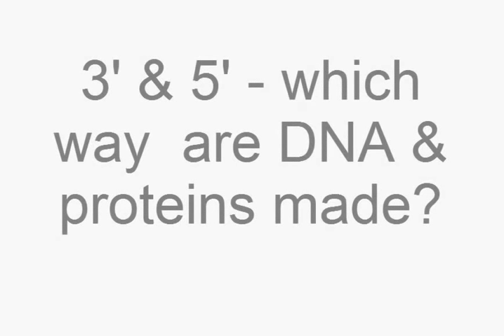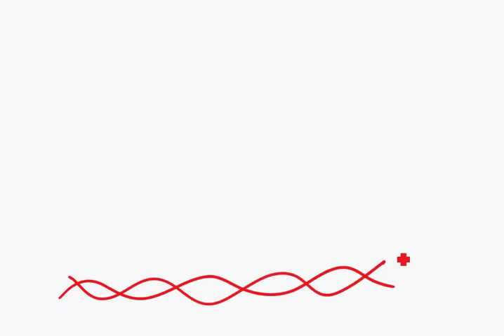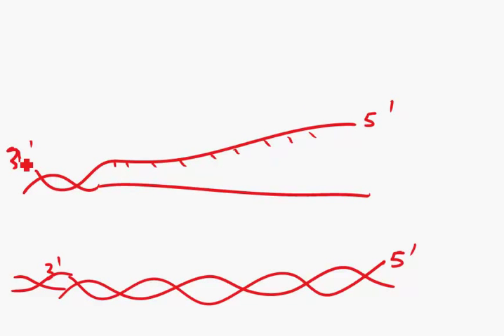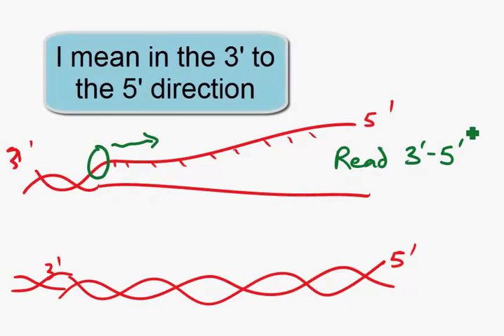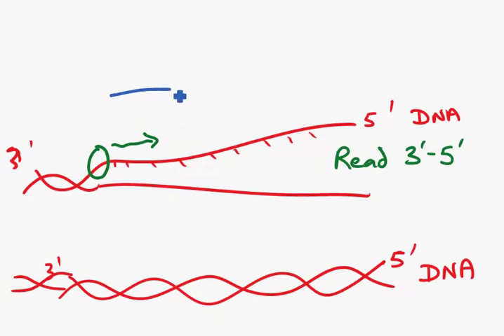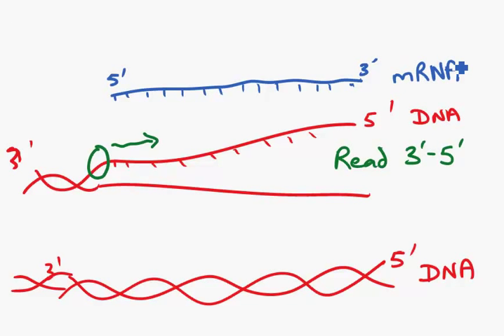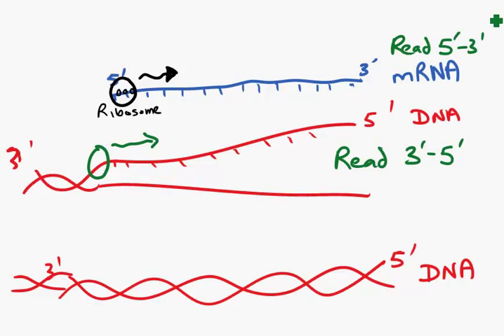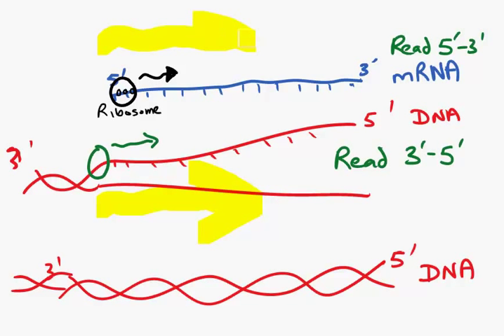DNA and protein synthesis direction - 3' or 5'.mp4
An overview of when synthesis is in the 3' to 5' direction & when it is 5' to 3' direction